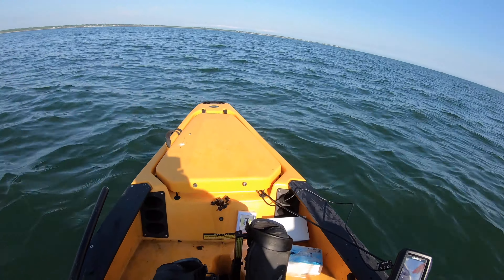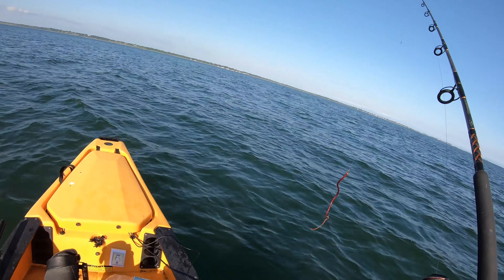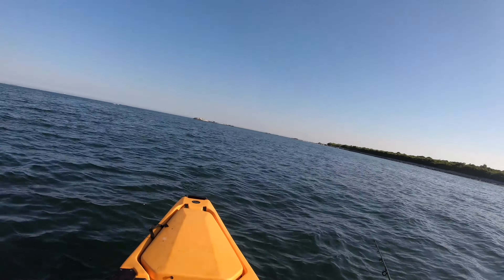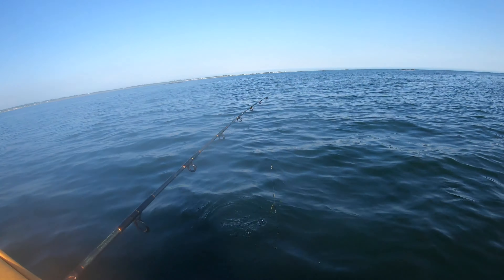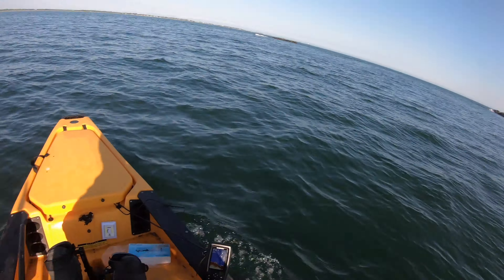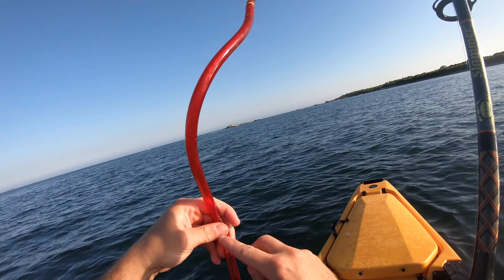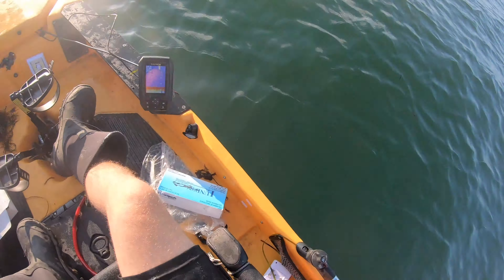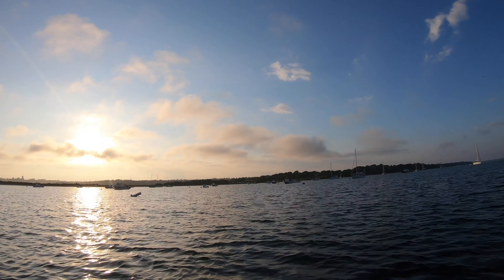Getting Destroyed By Crazy Bluefish - Trolling The Tube and Worm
First time kayak fishing in a while and a big school of bluefish were out there to greet me. Caught around 5 or 6, they can be fun at times but I consider these fish to be a nuisance when they are stacked up so thick.